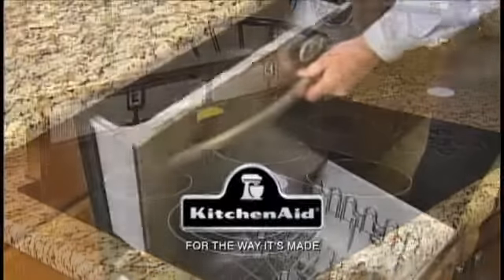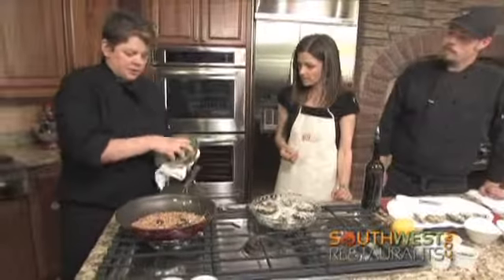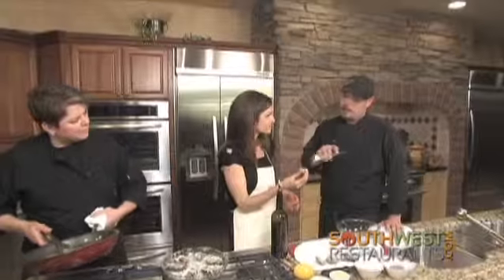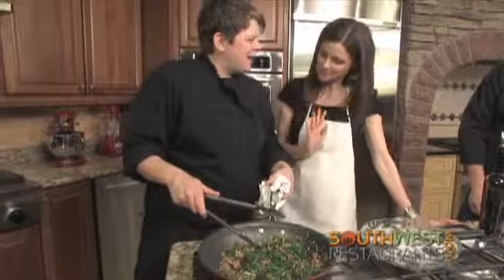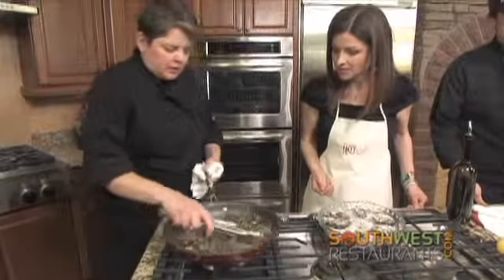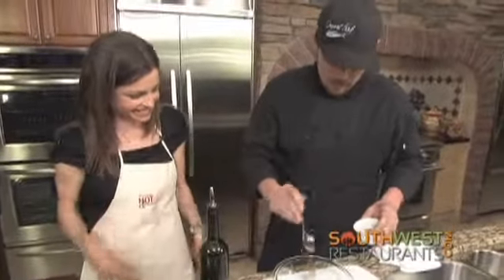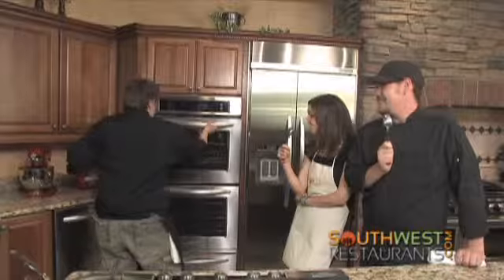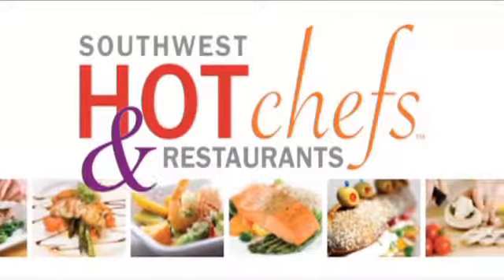Southwest Hot Chefs & Restaurants Desert Fish Oysters Pt.2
Desert Fish brings a passion for Seafood to Albuquerque. Our fish is flown in fresh. Our Chef is a Seafood expert - ready to prepare your selection to perfection.

We focus on supporting Local Live Music acts. We have the best stage in Nob Hill and a great Sound System. Join us for amazing Seafood, carefully selected drinks and great atmosphere.

Desert Fish is proud to be the newest addition to Albuquerques historic Nob Hill District. We are within walking distance of all the shopping and attractions that our Neighborhood has to offer.